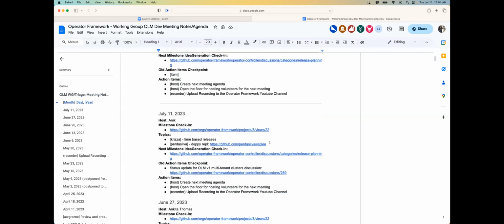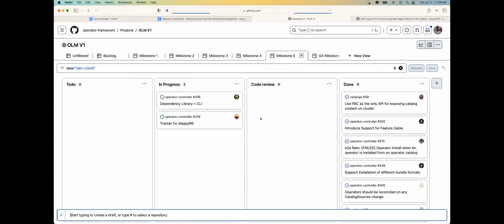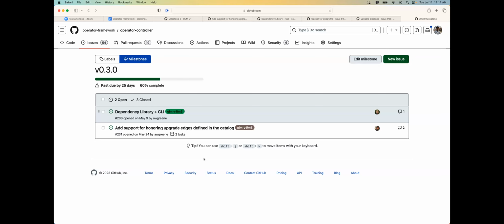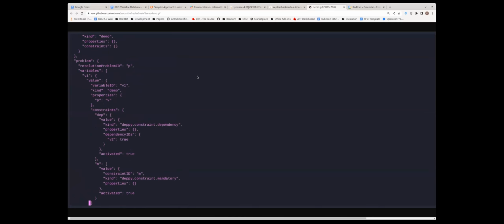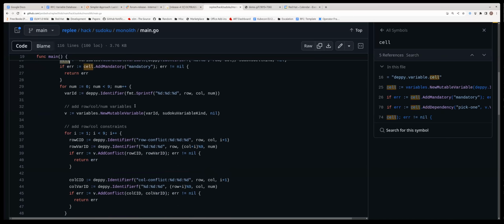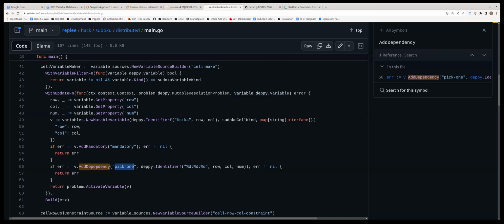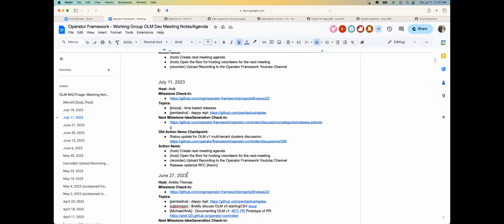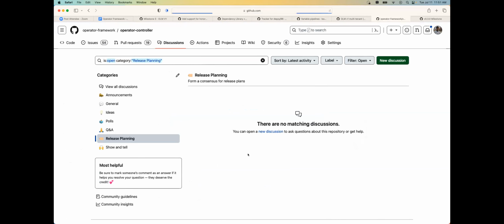OLM Working Group and Issue Triage, 2023-07-11